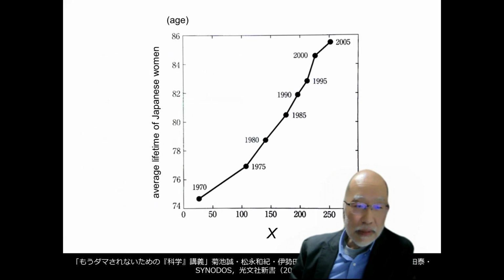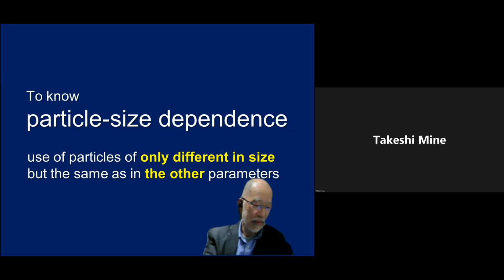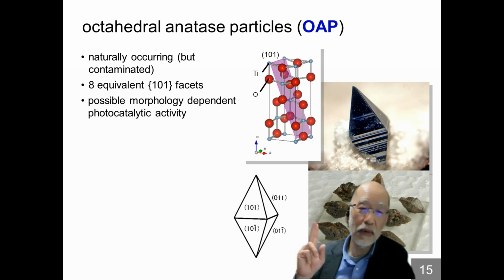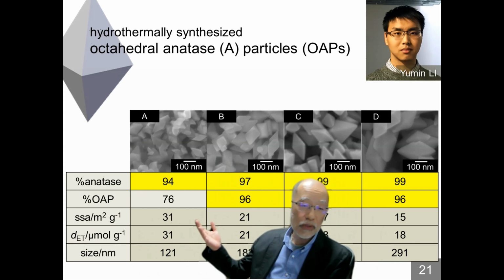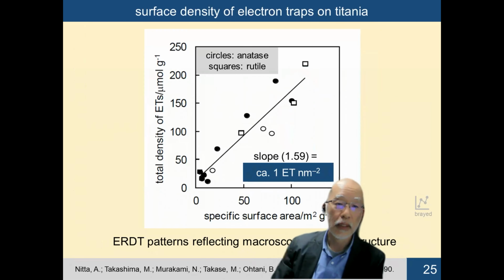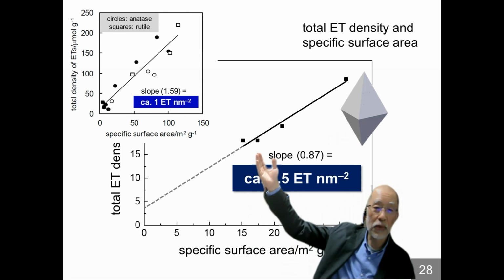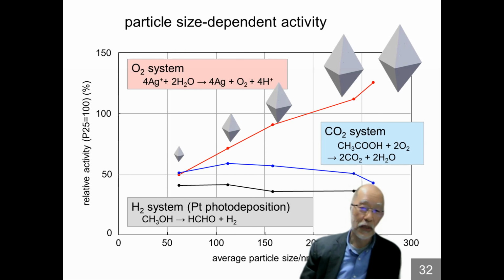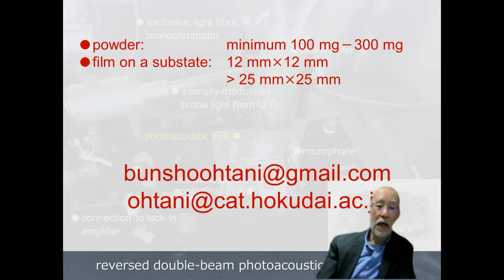Bunsho Ohtani | Keynote Speaker | CATCHEM 2022 | Berlin, Germany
Bunsho Ohtani, Hokkaido University, Japan
Title: True Particle-size Dependence of Photocatalytic Activity of Octahedral-shaped Anatase Titania